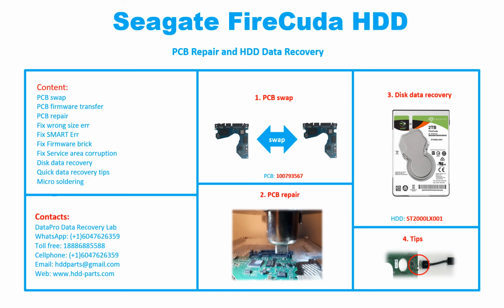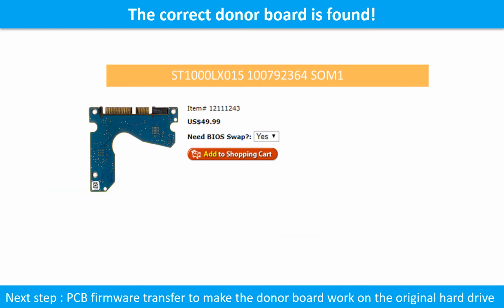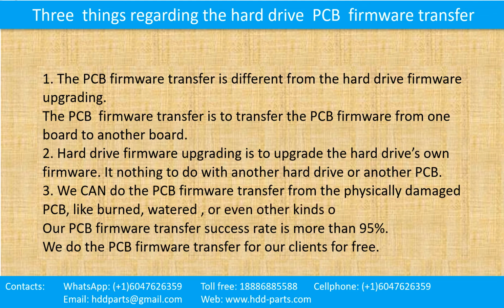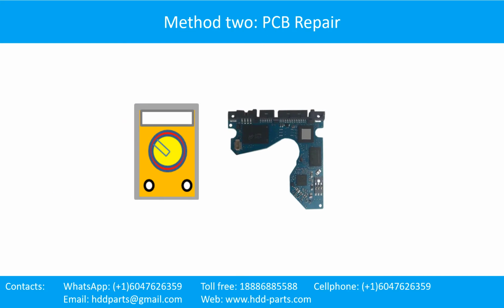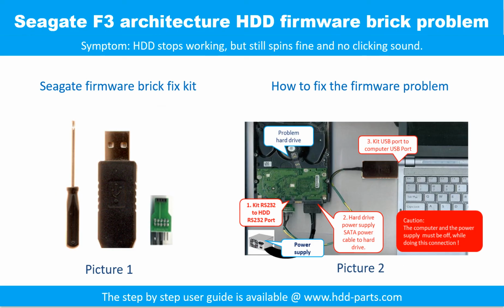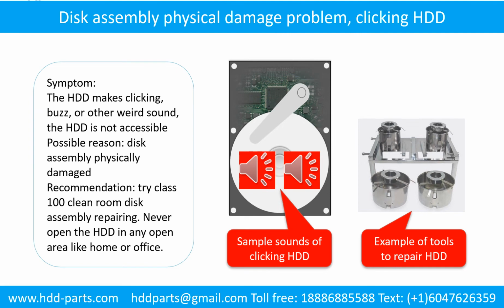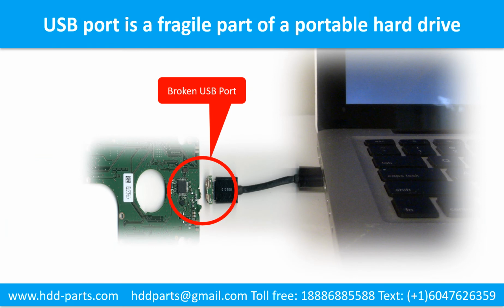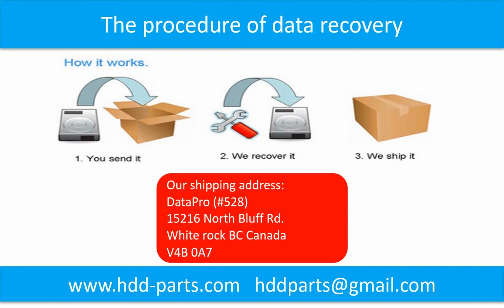Seagate expansion backup plus Lacie ST2000LX001 100793567 100792364 REV A repair data recovery